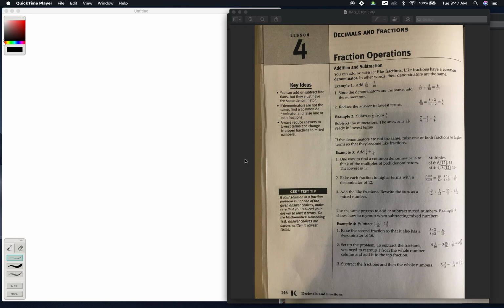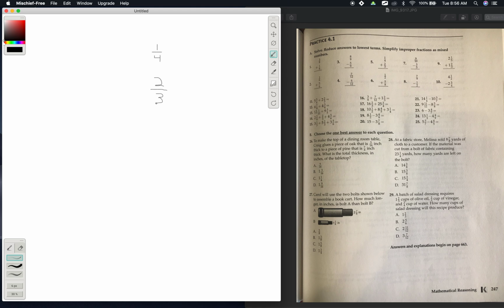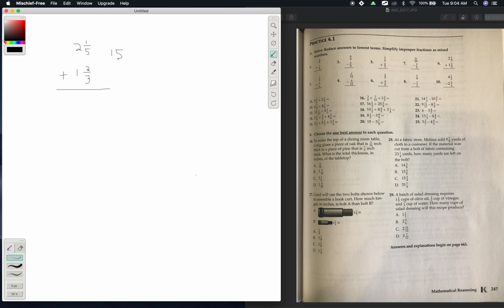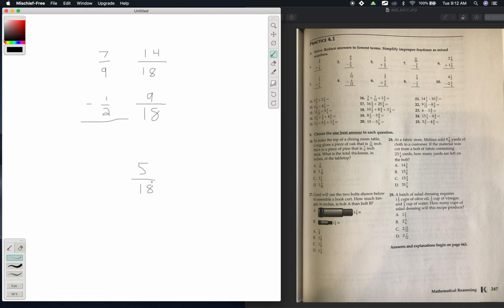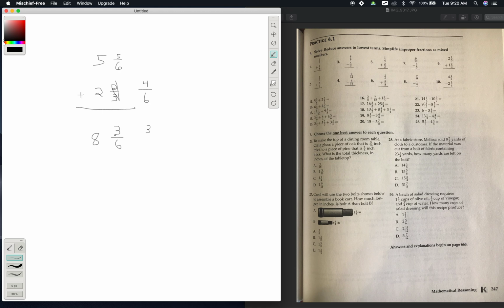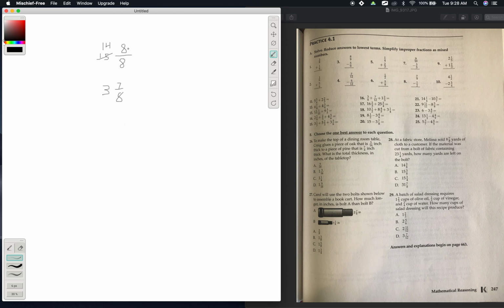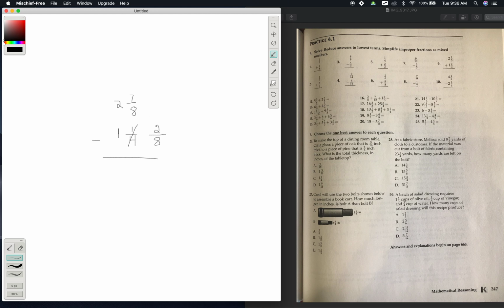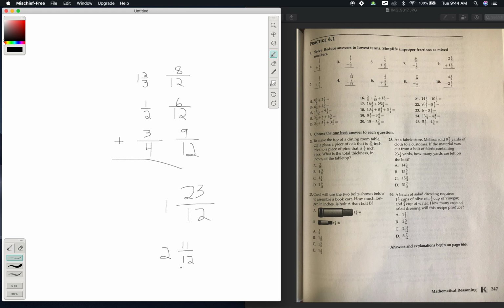2019 Best GED Math Lesson 9: Fraction Operations.